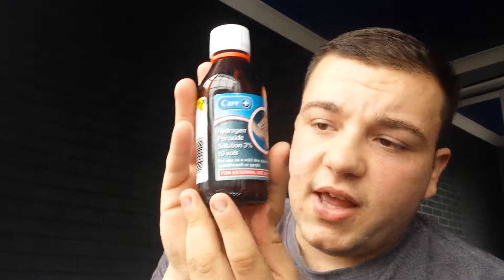Hydrogen Peroxide Solutions 3% - Acne Solution?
PLEASE RESEARCH BEFORE USE, SOME SKIN TYPES CAN REACT DIFFERENTLY AND REMEMBER THIS IS A FORM OF BLEACH AVOID EYES,AND ONLY APPLY TO AFFECTED AREAS AND AVOID EYEBROWS. :)